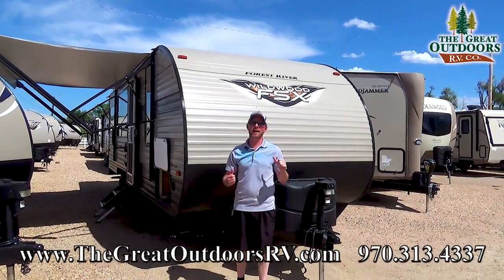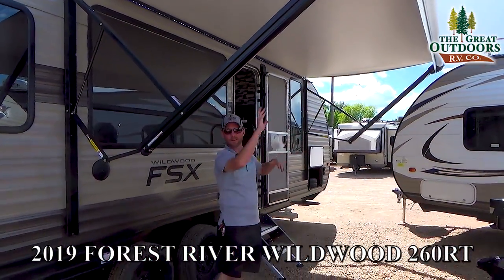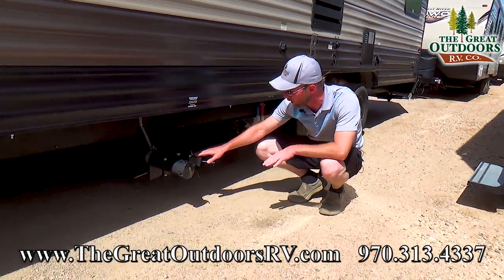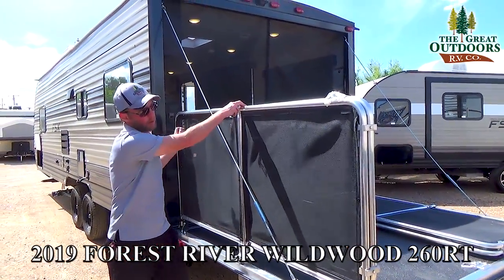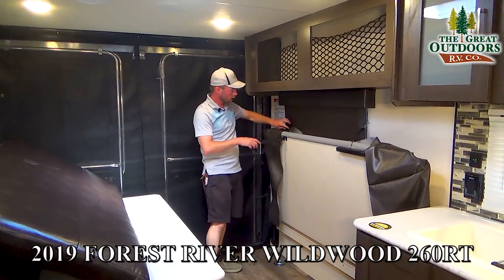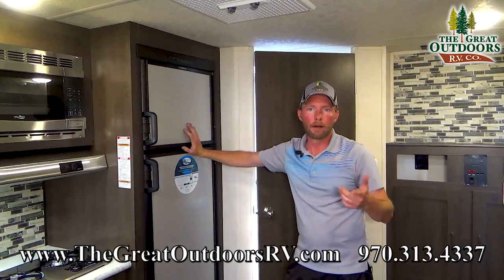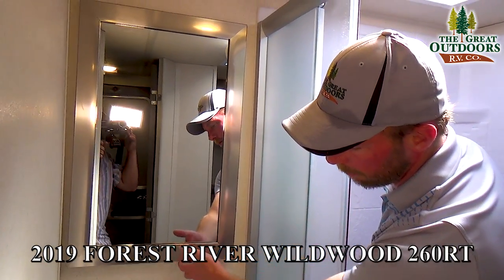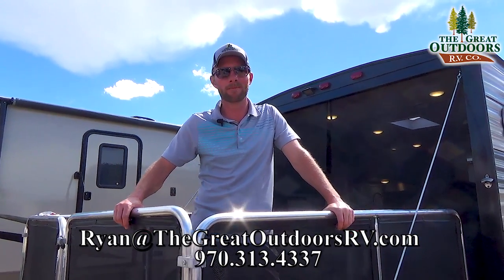2019 FOREST RIVER WILDWOOD FSX 260RT Toy Hauler RV Travel Trailer Colorado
The Wildwood 260RT is the newest in our line of Wildwood toy hauler RVs. Your master bedroom has a walk around bed and wardrobe closet for all your clothes. In the kitchen, you have a stove, microwave, and plenty of space to store your toys. Also featuring a Bluetooth capable stereo, solar prep, power awning with adjustable legs this small toy hauler will fill all your needs at a great price.

Address: 3511 West Service Road Evans, CO, 80620